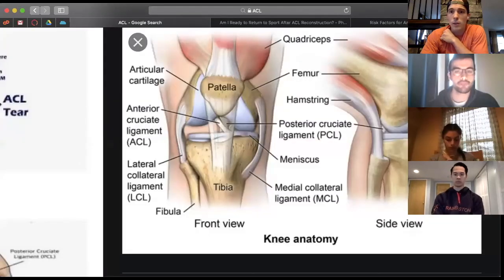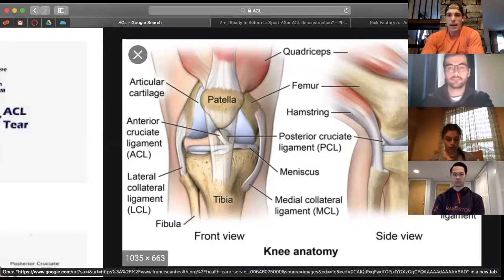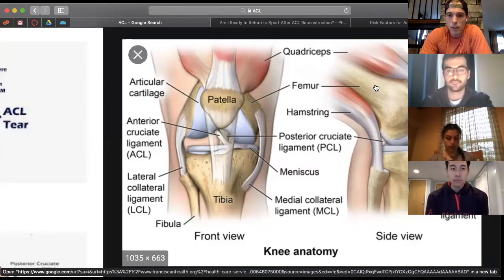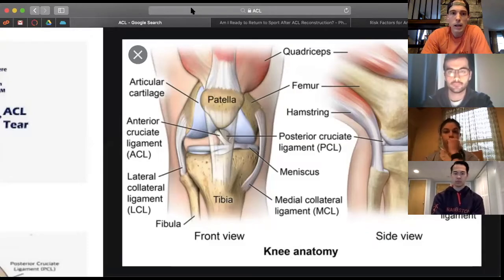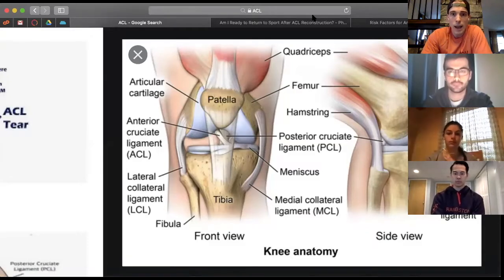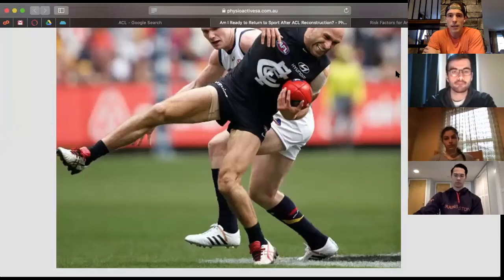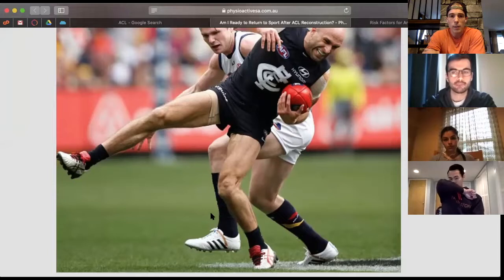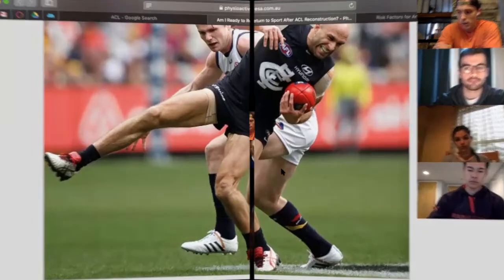Train Boston Physical Therapy: ACL Injury Prevention and Rehab Round Table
The Train Boston Physical Therapy team walks through some of the major considerations for patients and therapists both before and after ACL Reconstruction